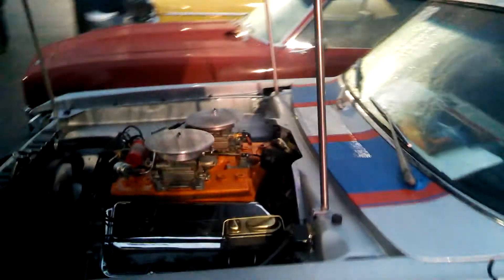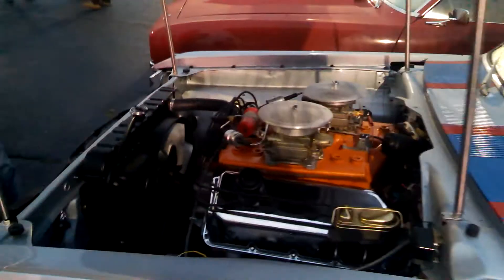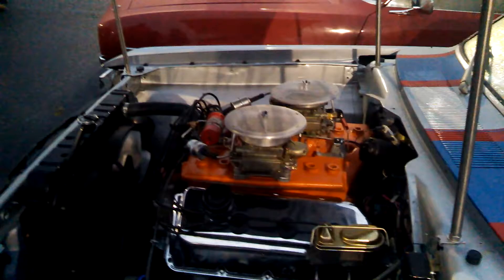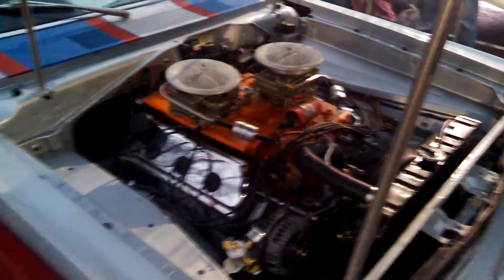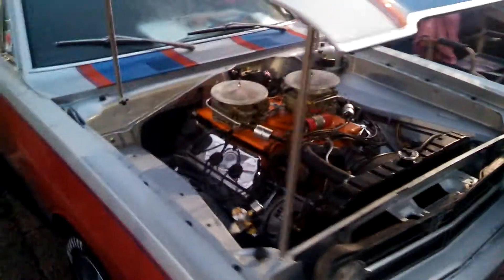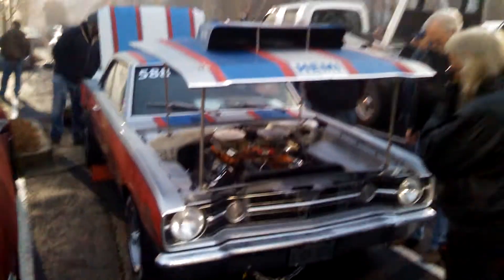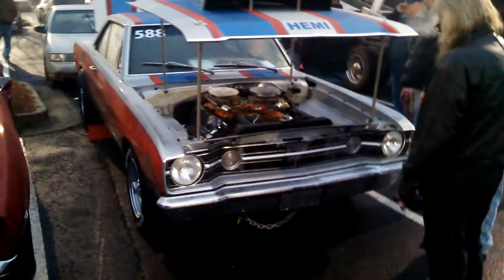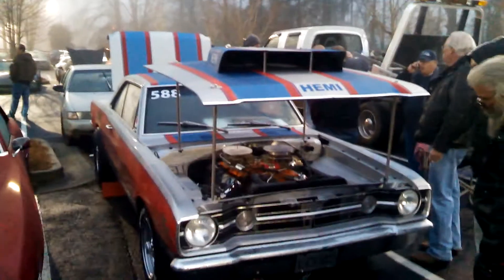Don Dixon Engine - 588 cube Hemi